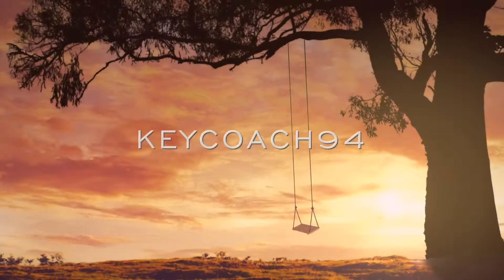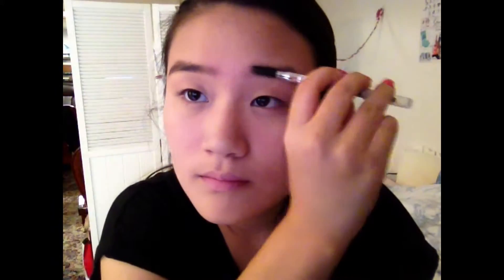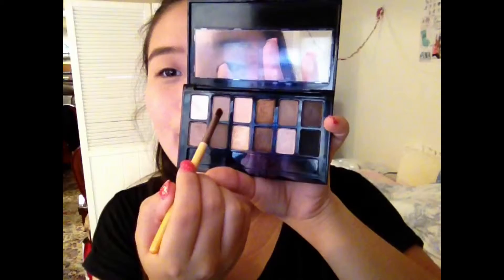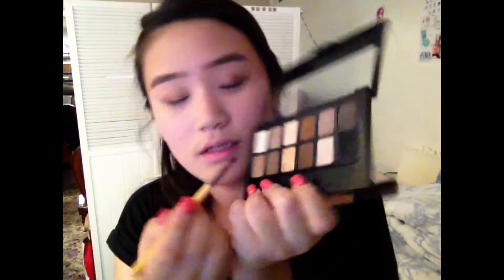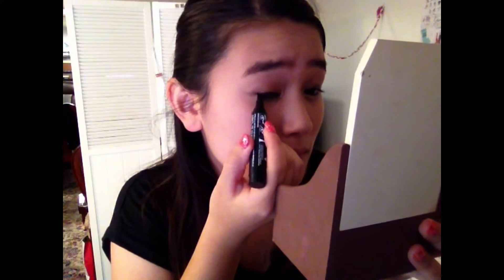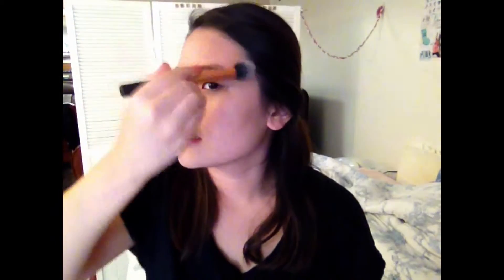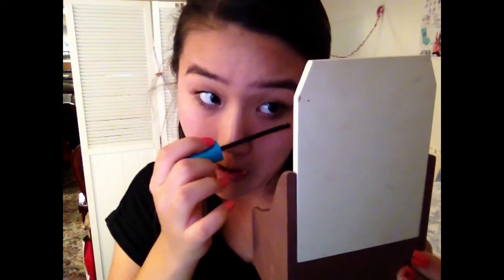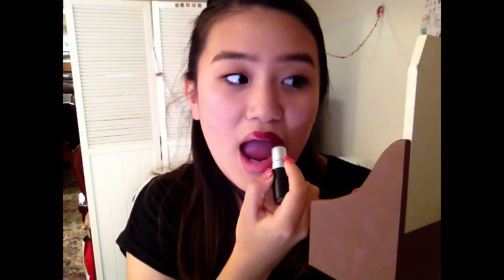Fall Is Starting Makeup | KeyCoach94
LIKE & FAVORITE THIS VIDEO!